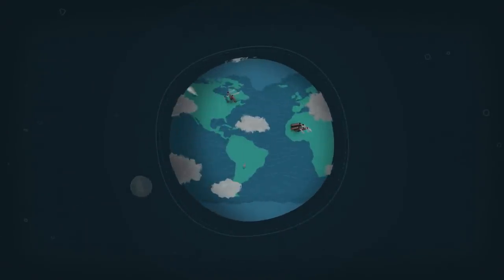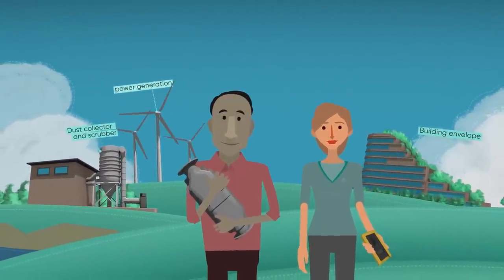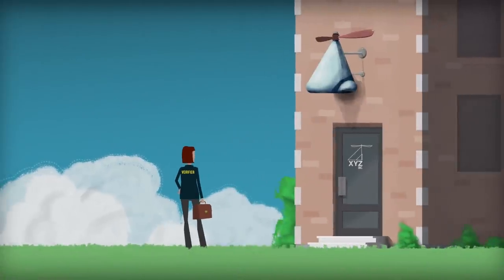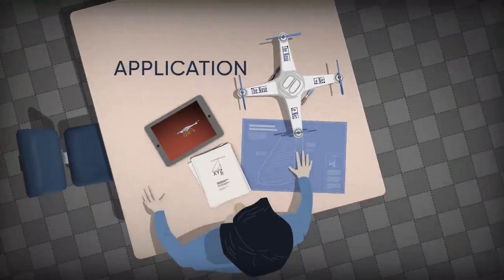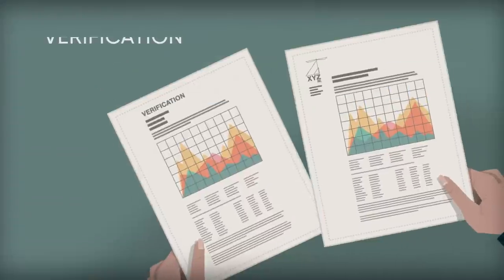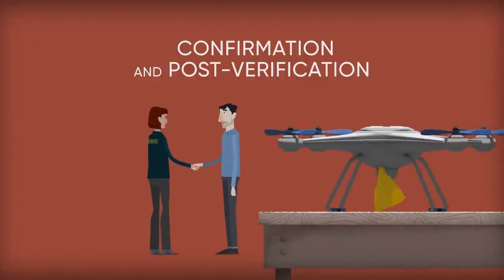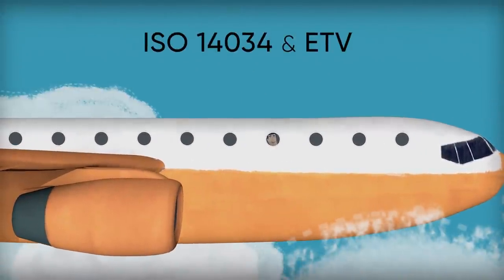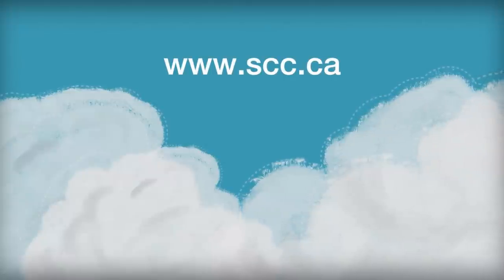Environmental Technology Verification (ETV) and clean technology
From dust control to bio-hazardous waste treatment, SCC video shows how Environmental Technology Verification (ETV) supports Canada’s clean tech industry

About Environmental Technology Verification (ETV)

Environmental issues such as climate change, air quality, clean water and clean soil create challenges for countries around the world, including Canada. Innovative technologies and products can help address some of these challenges by reducing pollutants and emissions. ETV helps demonstrate these products live up to their performance claims.

ETV was first introduced in Canada in 1997 to support the implementation of an increasing number of emerging environmental technologies. It provides an independent evaluation of these technologies’ performance claims to ensure they are valid, credible and supported by quality test data and information.

ISO 14034 Environmental management -- Environmental technology verification (ETV) outlines a formal process for verifying these new and innovative environmental technologies. By following the standard, an independent party can effectively assess test results so they can be considered reliable. This stamp of approval allows companies to have their products accepted in Canada and around the world—and gives them an advantage in today’s competitive global economy.

But ETV does not just support innovators and Canada’s growing clean tech industry. It also gives consumers, regulators, and other parties confidence in these products because they know they are backed up by science, high-quality data, and recognized protocols.